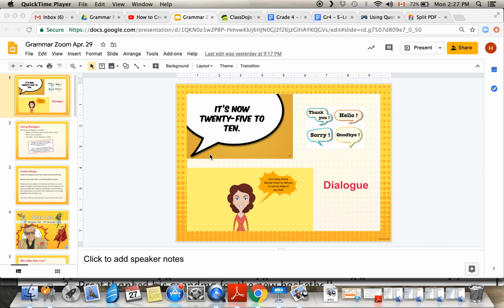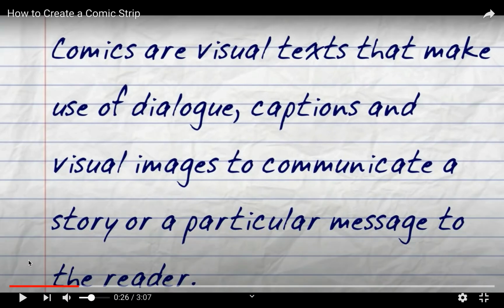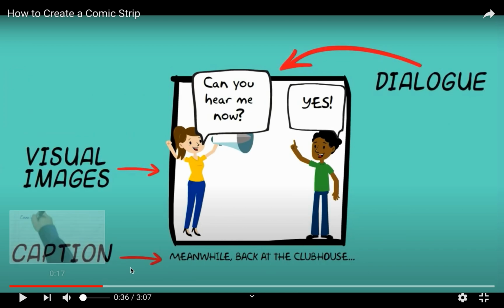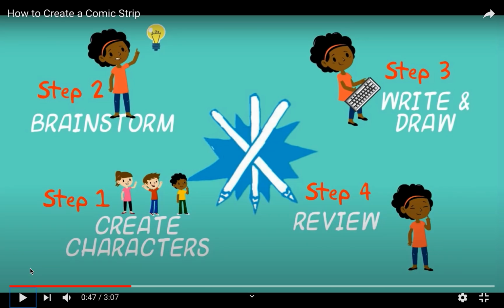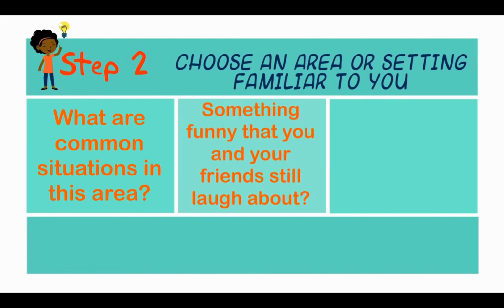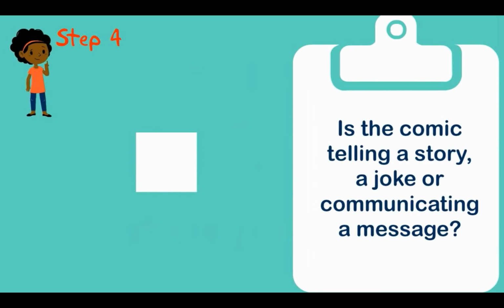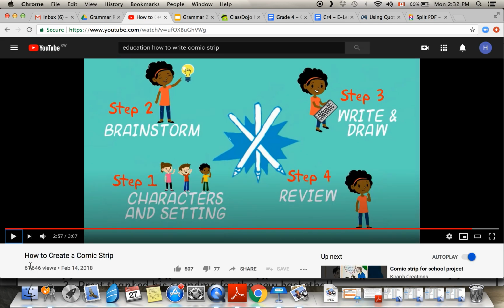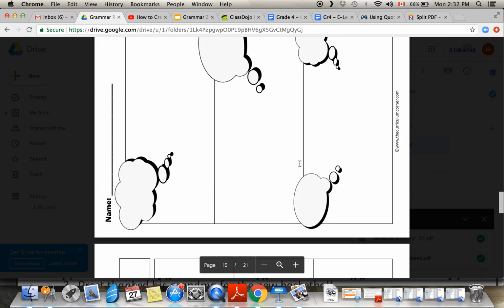Grade 4 Grammar Video Apr 29